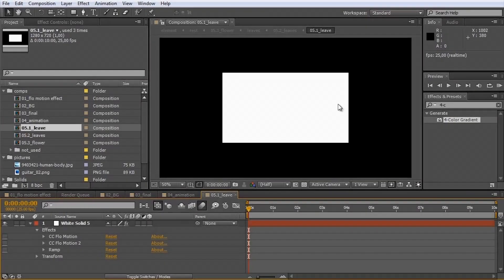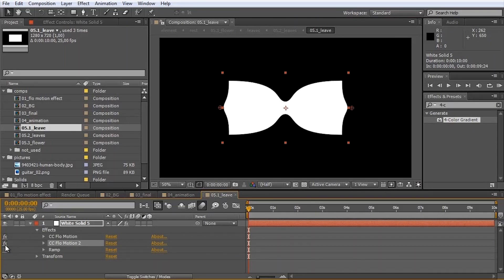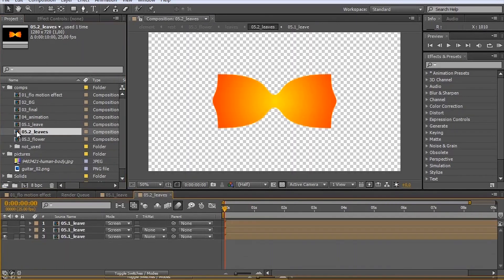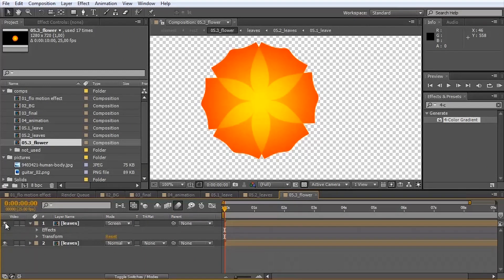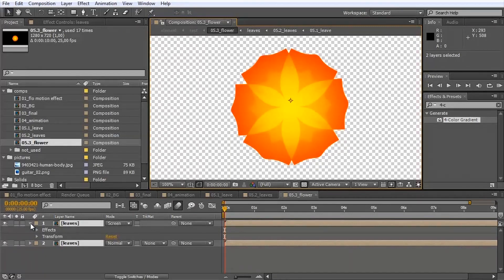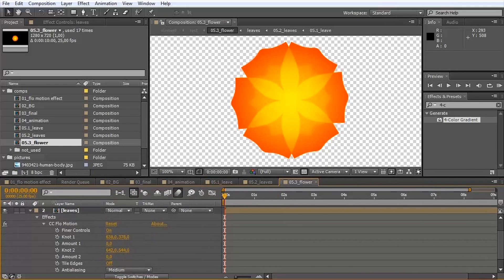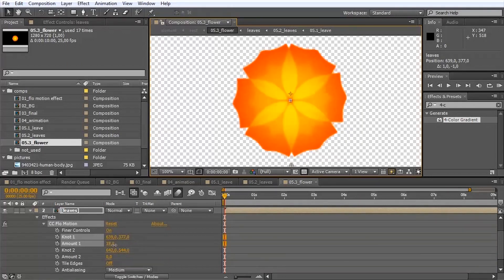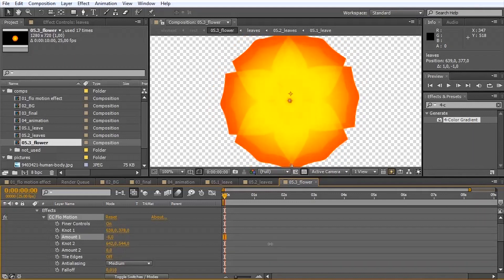Tutorial: Create motion graphic flowers in After Effects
Create a flower in after effects with a comic cartoon look
Use the flo motion effect to randomize the flower in after effects